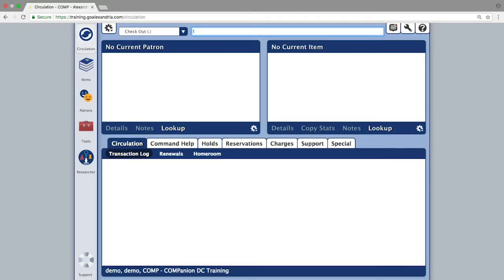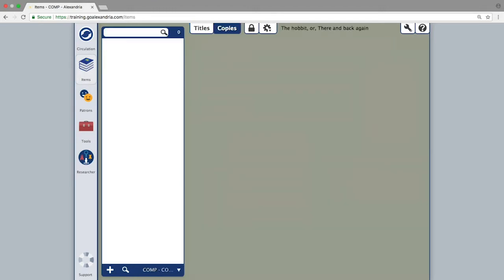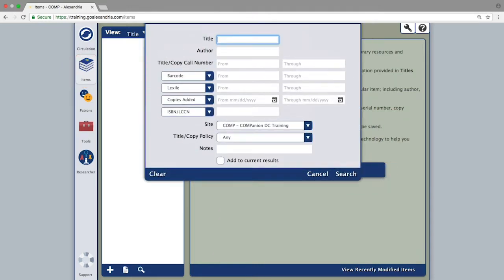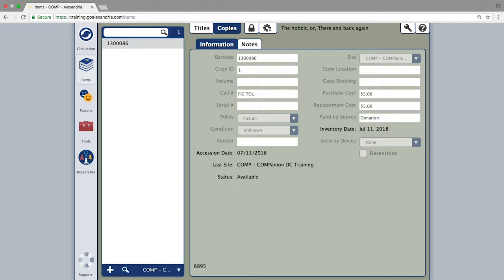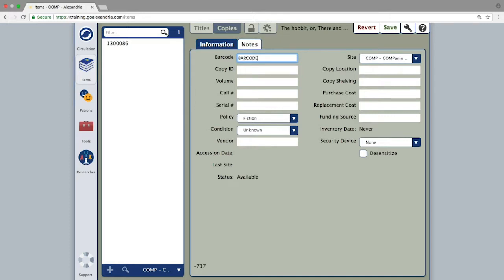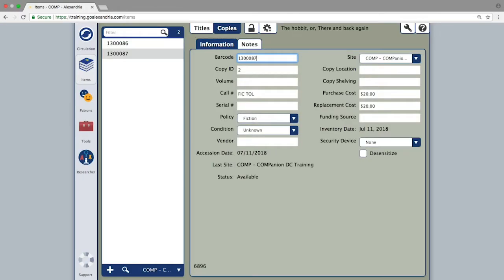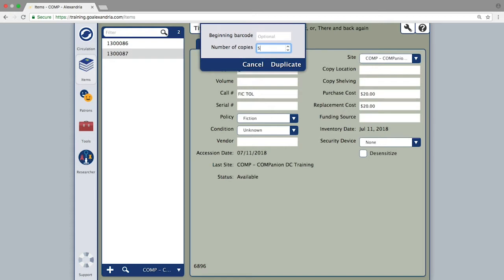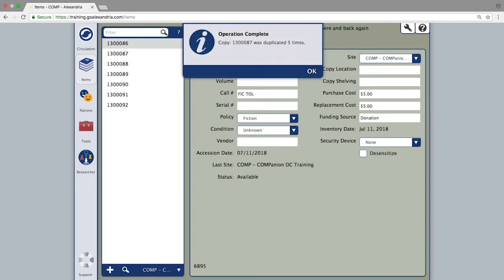Alexandria University: Adding Item Copies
How to add item copies in your Alexandria system.